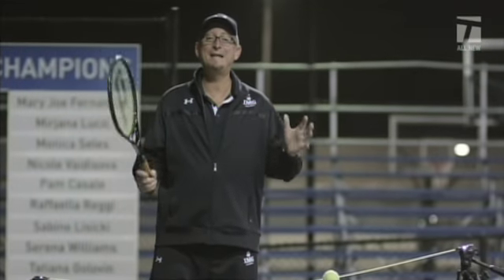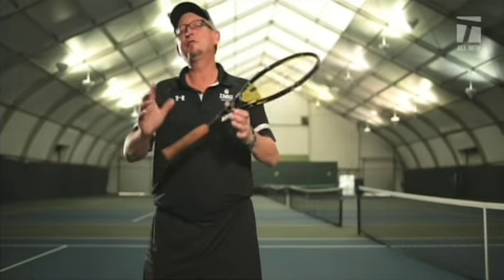Conceptual Tennis Teaching.. Revolutionizing the way Tennis is taught!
"Conceptual Tennis Teaching" ... a segment airing on the Tennis Channel's Tennis Academy show with Tracey Austin. The full show is on "IMG Academy"